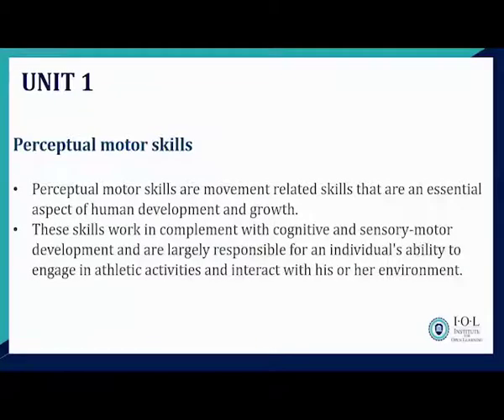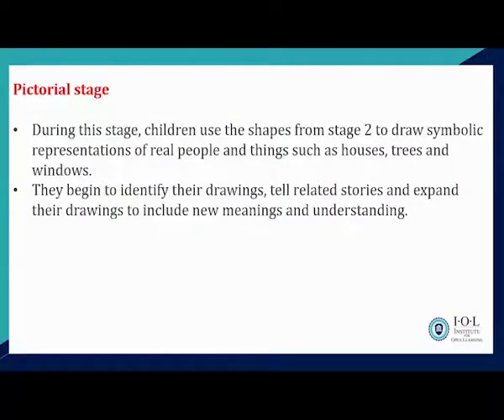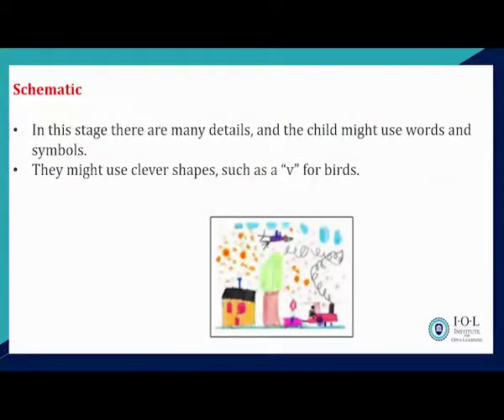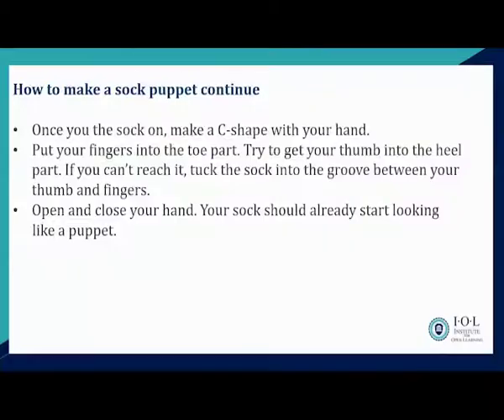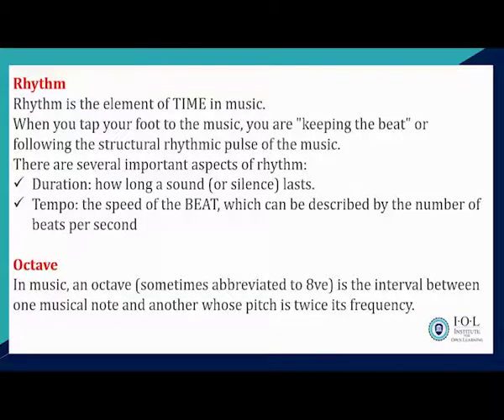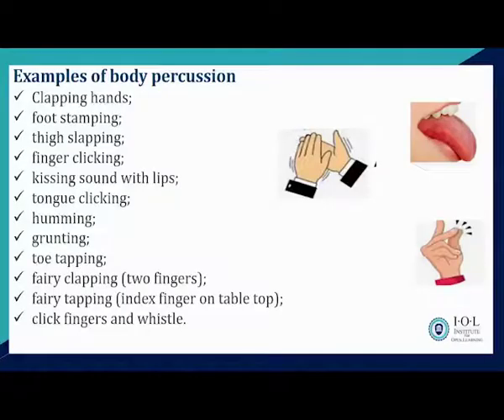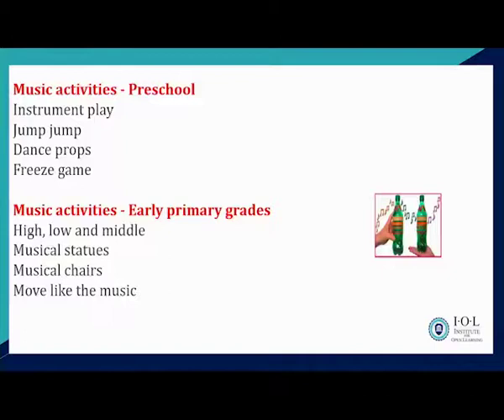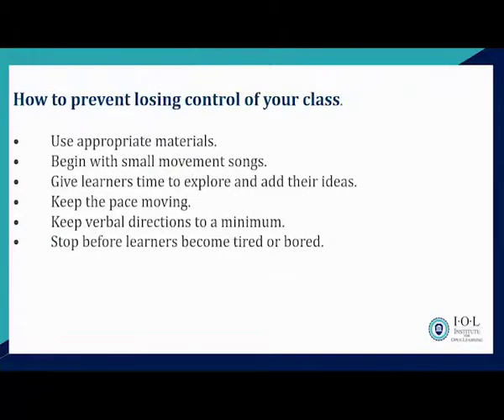CECE CA112 CCR 2022